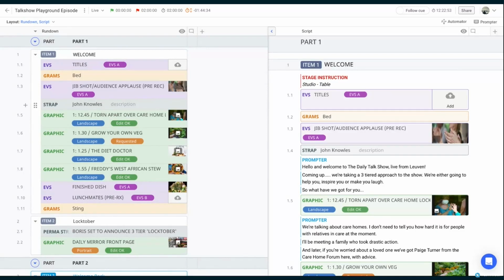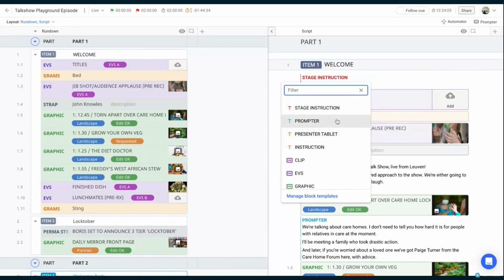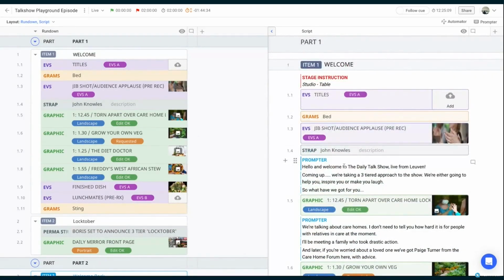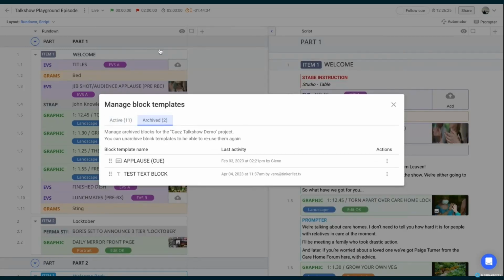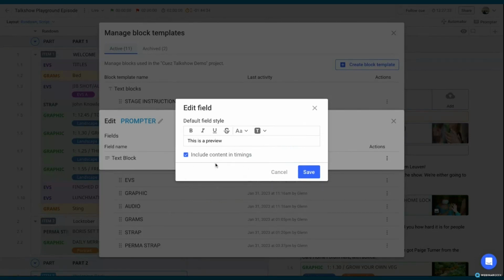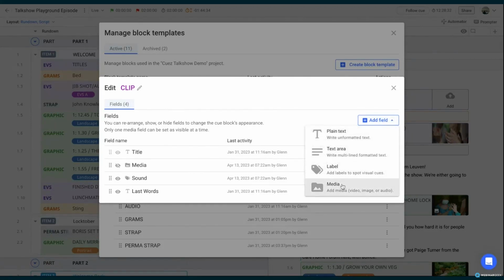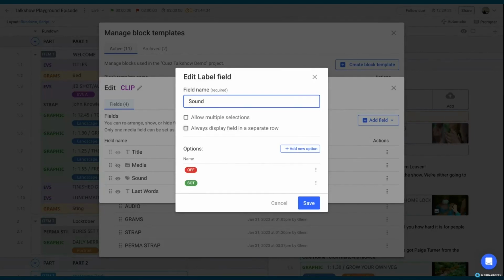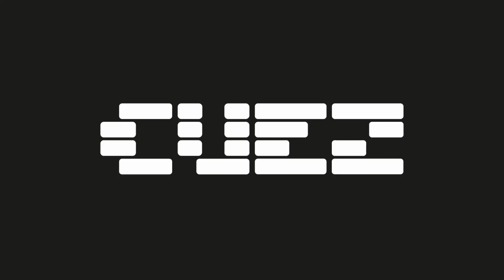Customizing Block Templates - Cuez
Learn how to use and create custom Block templates in your rundown and script in Cuez. You can customise blocks to your specific needs via the block template manager to then use in your Episode.